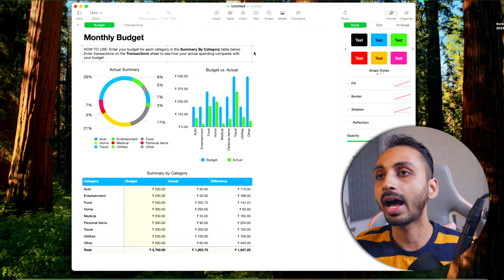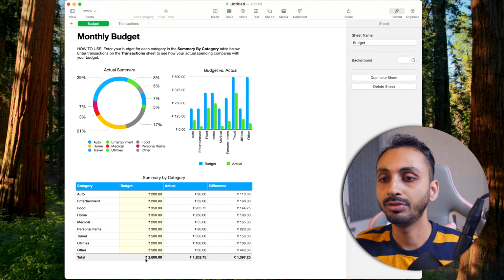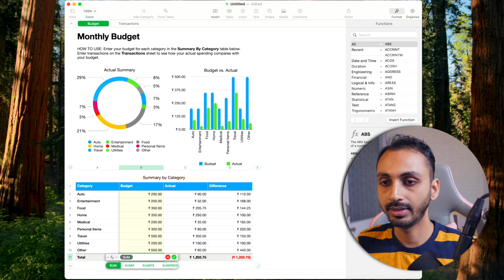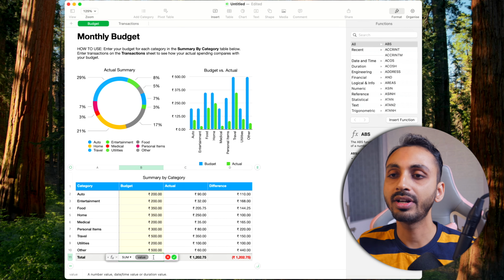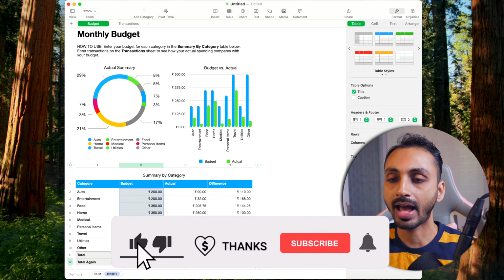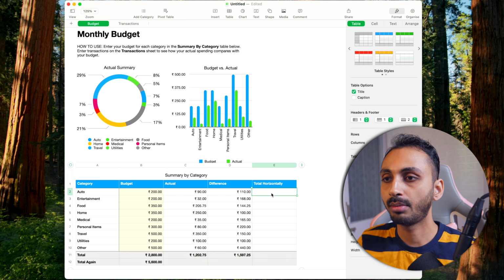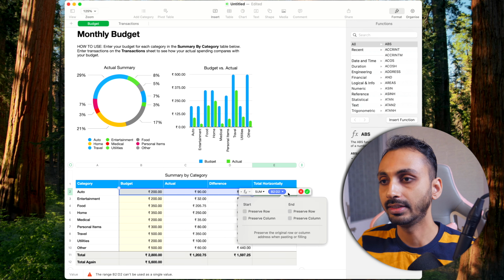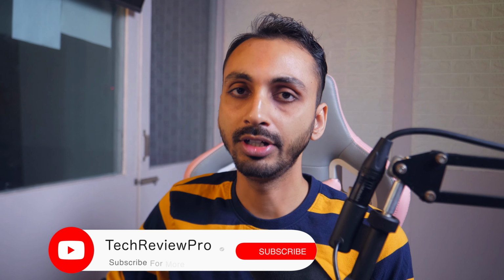How to Use Sum Formula in Apple Numbers? Add Sum of Columns or Cells in Numbers (SUM Formula Trick)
Want to Add Sum of Columns or Rows in Apple Numbers on Mac? Use SUM Formula in Apple Numbers on Mac and Add Sum of Rows or Colums in Numbers on Mac. Here is How to Use Sum Formula in Apple Numbers to Add Sum of Columns or Cells in Numbers on Mac? Learn easy ways to Use SUM Formula in Apple Numbers on Mac.

In this video, I have demonstrated How to Use Sum Formula in Apple Numbers to Add Sum of Columns or Cells in Numbers on Mac. But the process for Adding values vertically as well as horizontally in Numbers on Mac is the same, and after watching this video, you can easily add cells or columns in Apple Numbers on any Mac.

Also Watch:

How to Make Hyperlink in Pages for Mac?  Apple Pages Tutorial for Adding Hyperlink to Text

How to Convert Pages to PDF Documents on Mac? Convert Pages to PDF for Free on Mac

How to Convert Photos to PDF on Mac? Convert JPG Images to PDF on Mac for FREE

➡ Where Do I Get 1000s of Amazing Fonts for My Mac? (*Aff. Link)